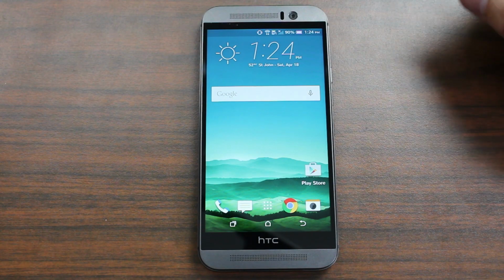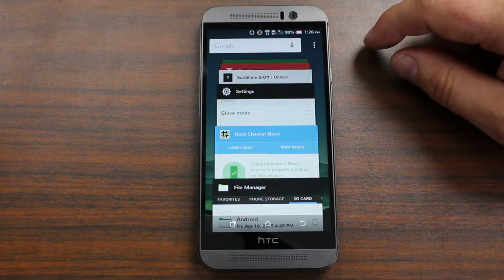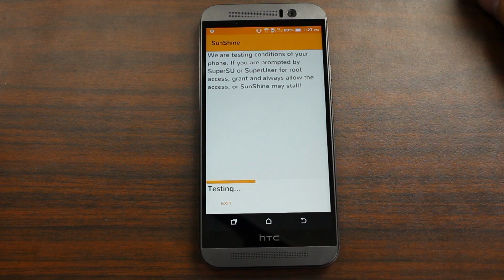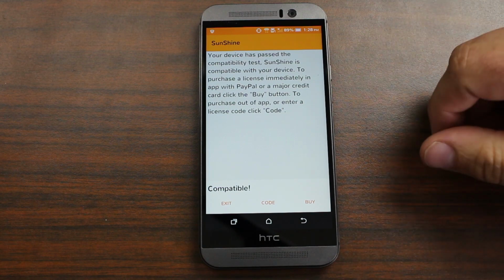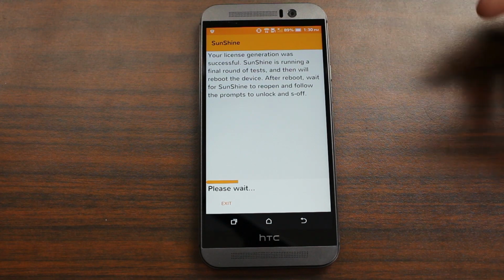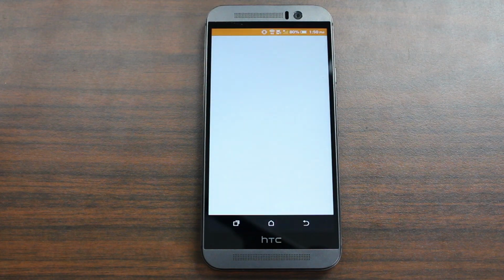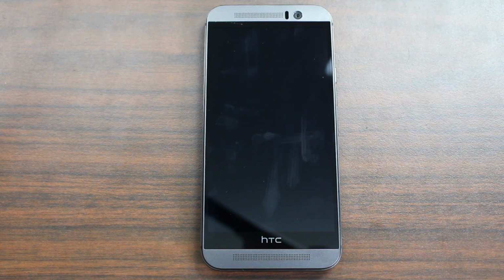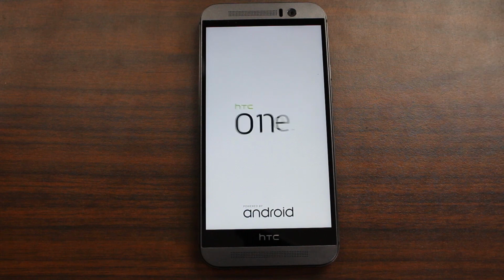How to get S OFF on the HTC One M9 with Sun Shine App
How to get S OFF on the HTC One M9 with Sun Shine App. please click show more to see all the links and info you will need

Requirements
root access
unlocked bootloader
15 minutes of your time

5 Things you need to know before rooting or hacking your android device